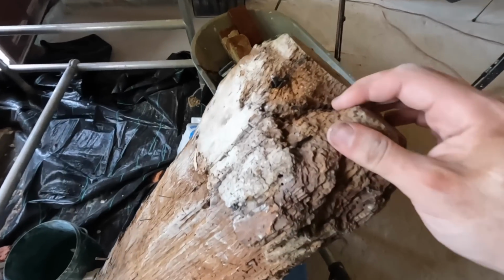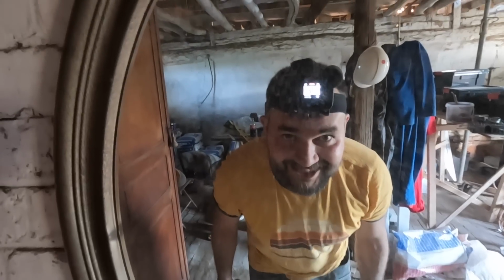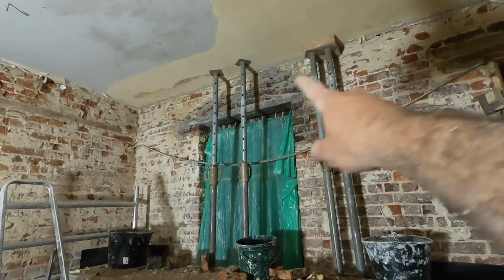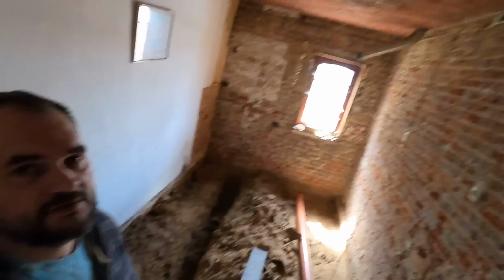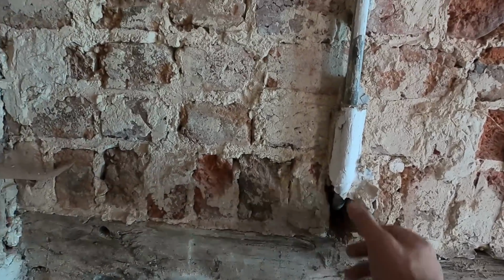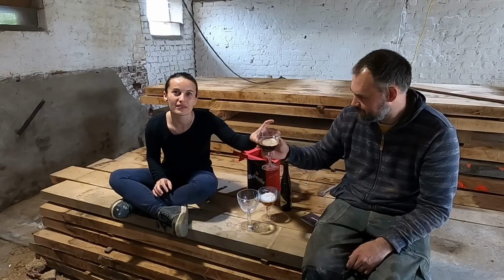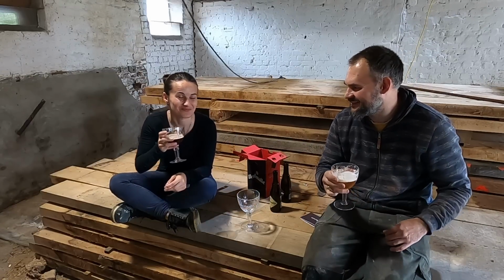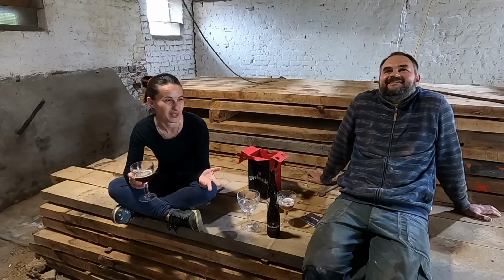These are the last ones - WE PROMISE! / Renovating an ABANDONED Belgian farm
We can't wait to get this job done, at least on the ground floor. Episode #74.

TIME STAMPS
00:00 Opening clean-up timelapse
01:32 Installing support jacks
02:56 Reason why the state of the wooden lintel is bad
04:07 Replacing the window lintel
06:10 The plan for the new day
07:38 Removing the bricks and the door lintel
09:26 Chatting, oops- cleaning the bricks
10:11 Installing the concrete beams
10:51 Repairing the bricks
11:37 We deserved a beer break!
17:55 Closing clean-up timelapse